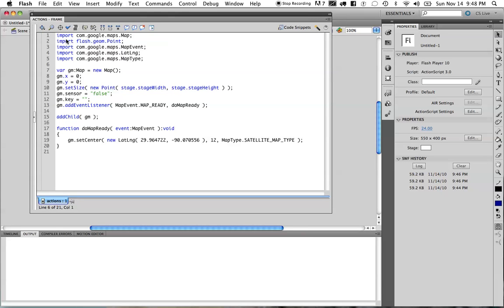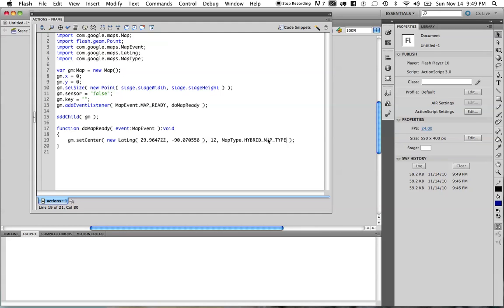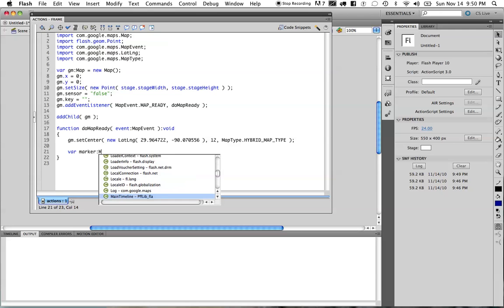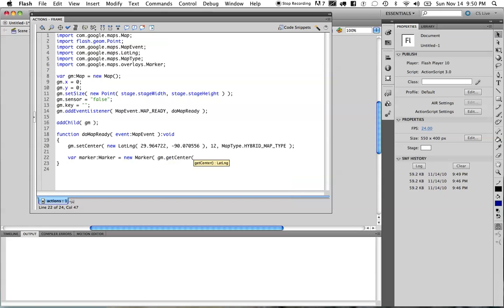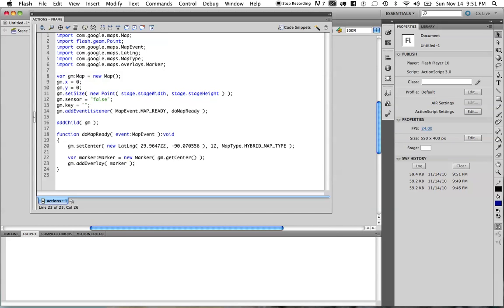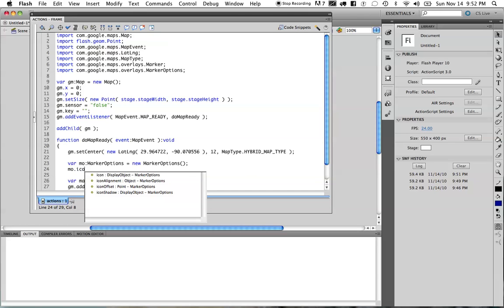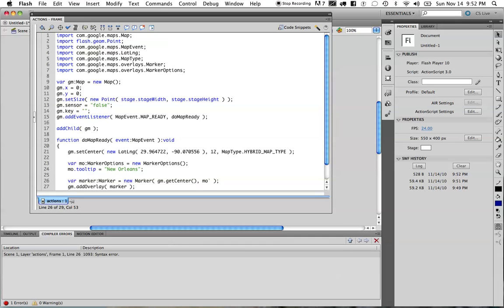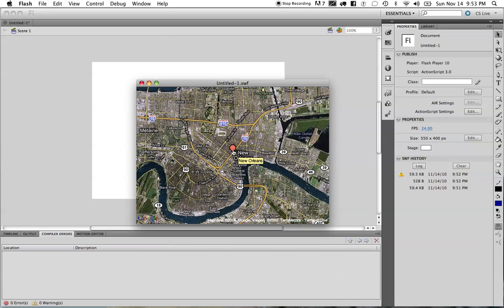Google Maps with Flash CS5 Tutorial Markers and Overlays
Use the Google Maps SDK to integrate Google Maps into any Flash CS 5 application with ActionScript 3.0 in this 5 part video series.